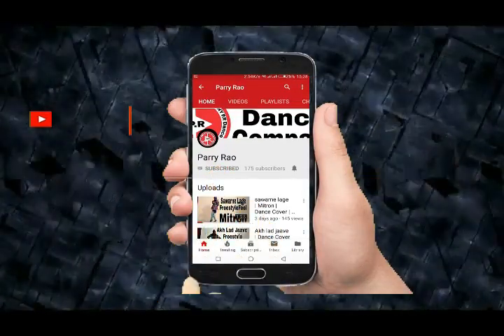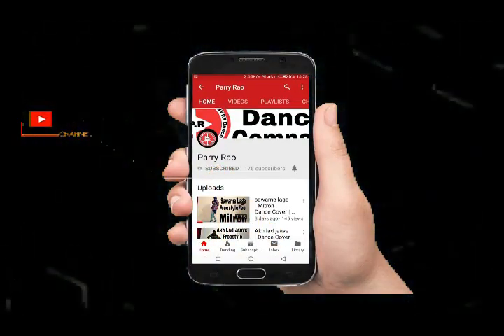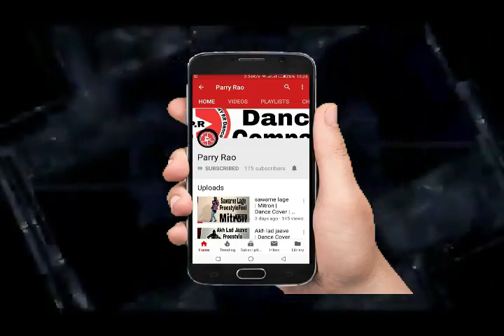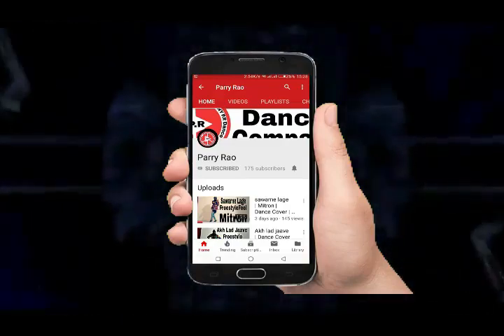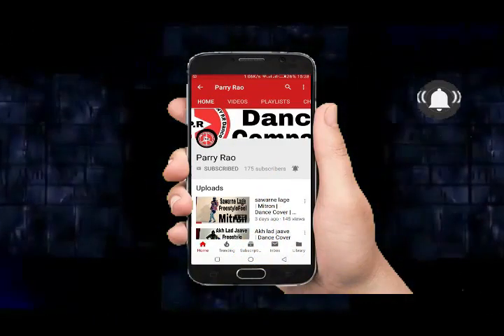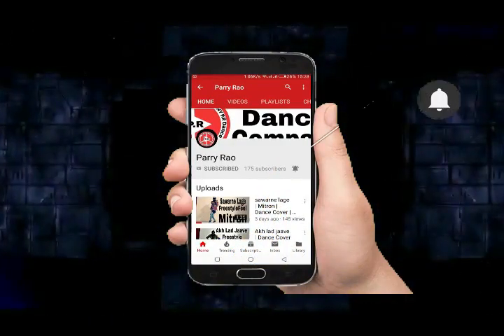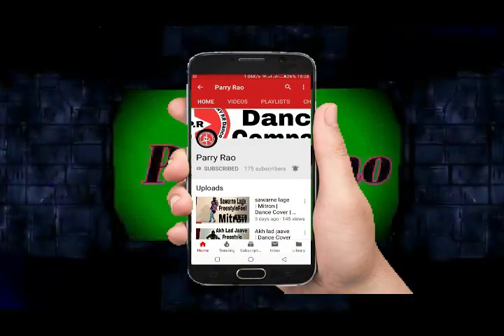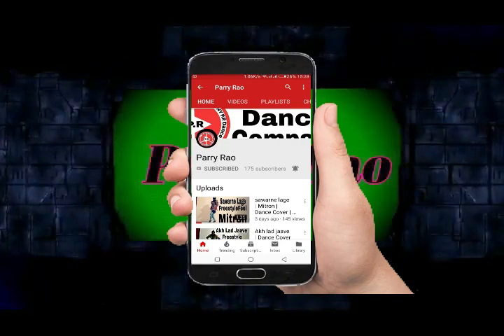How to do toprock step bboying move 06Tutorial Learn Parry Rao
how to do Airwalk move Step 05Tutorial_Learn Parry Rao
How to do Reject hip hop move 04Tutorial_Learn Parry Rao
how to do Shoot or Hype dance Step | 03Tutorial_Learn Parry rao
How to Floss Dance Top trending   Dance Move
Nai Lagda Dance Cover Video Song | Notebook | Zaheer Iqbal & Pranutan Bahi | Vishal Mishra |

Coka coka || Dance video latest HD
official Song || Hip-hop Cover by || ParryRao Cover | Parry Rao
Dance video Choreography Parry Rao